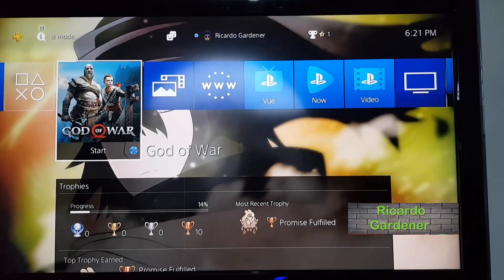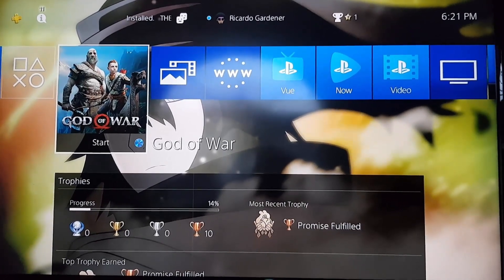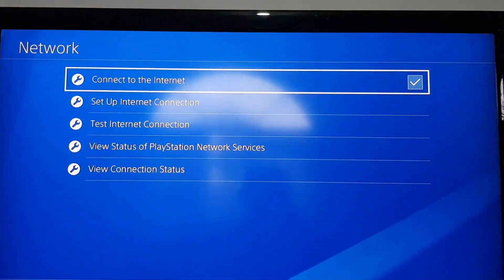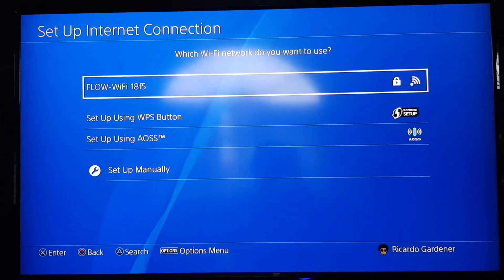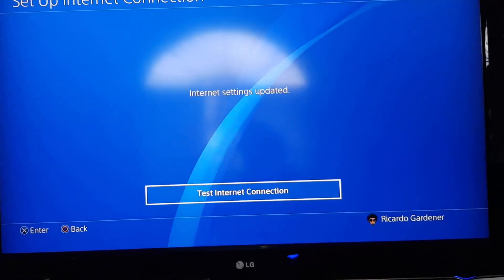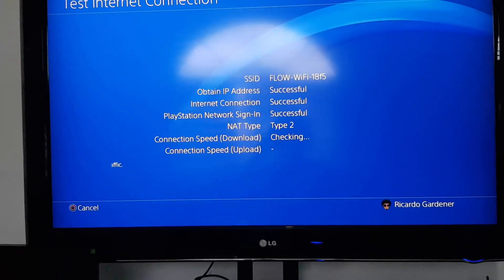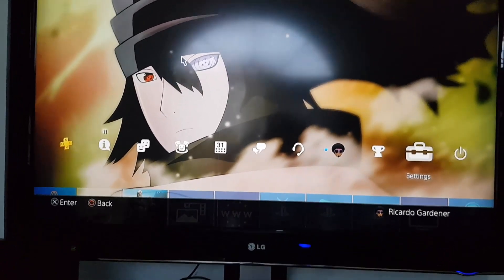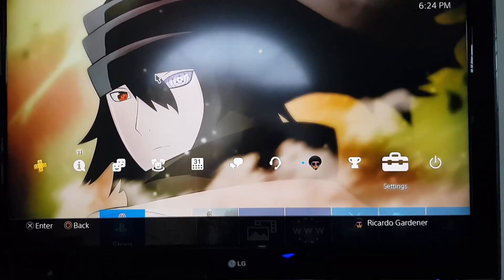PS4 Pro- Setting up a Wireless Internet conection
Here is how to setup a Wireless Internet connection or WiFi on the PS4 Pro or PS4 step by step.